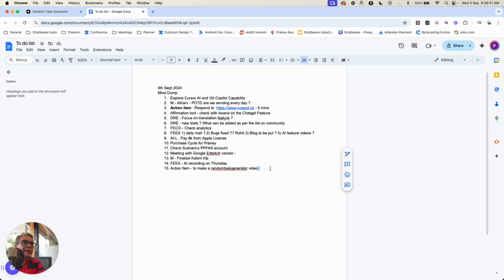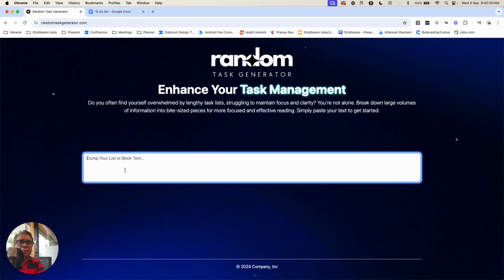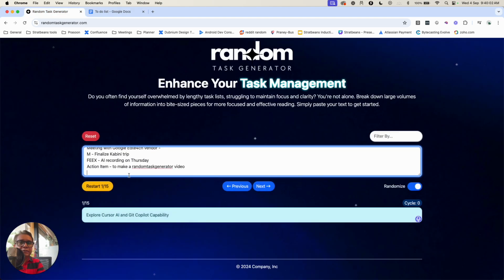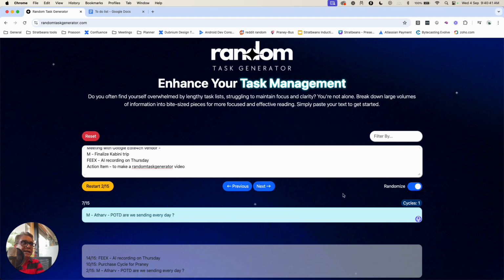Random Task Generator | Tutorial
Hi there! If you're like me, dealing with a long to-do list can be overwhelming. In this video, I introduce a tool that helps create a focused window for managing tasks efficiently. By organizing items and providing options for randomization or sequential viewing, this tool aims to reduce overwhelm and improve productivity. Give it a try and see how it can streamline your task management process!